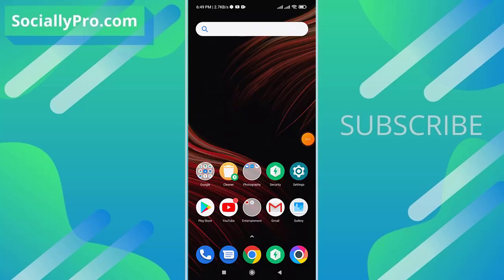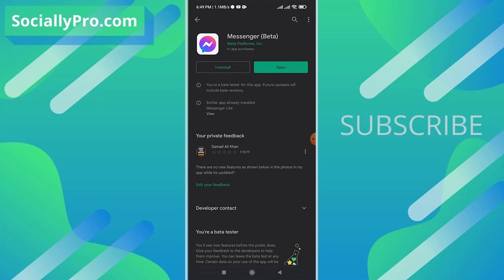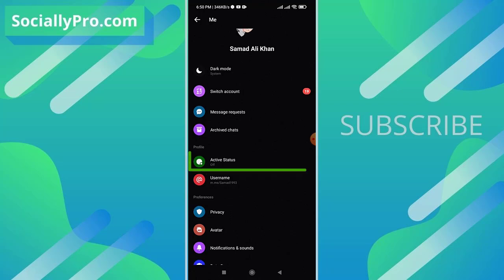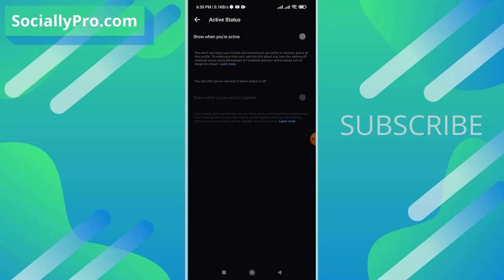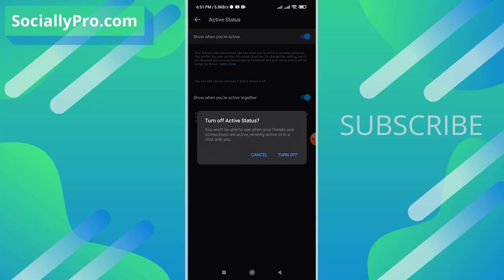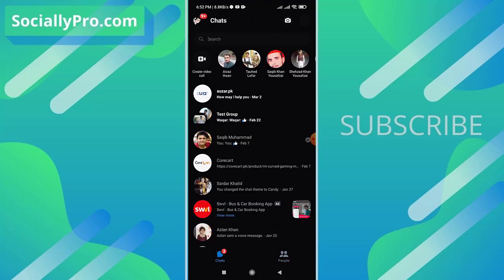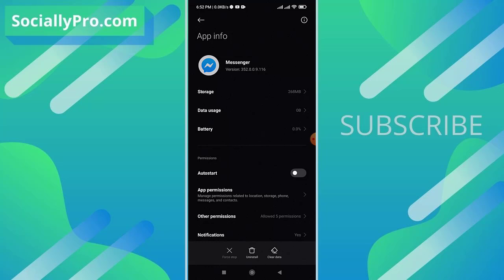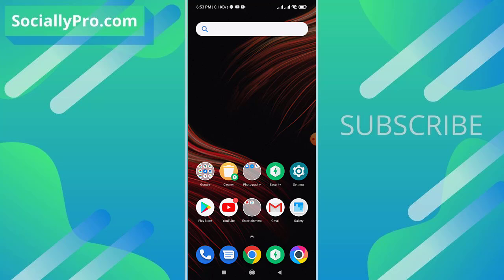How to Fix Messenger Not Showing Active Online Friends [2022]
In this video, I am gonna show you how to fix Messenger not showing online or active friends. Actually, you can fix this by going to your profile page on Messenger, tapping the active status option, then enabling your active to status to see your friend's active or online status. For more details: